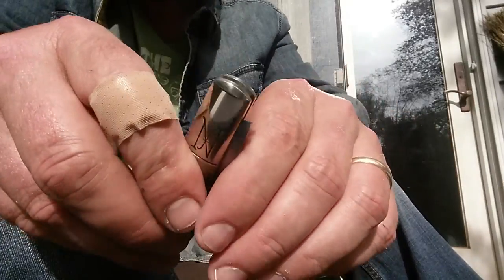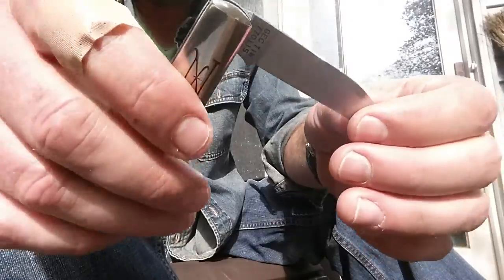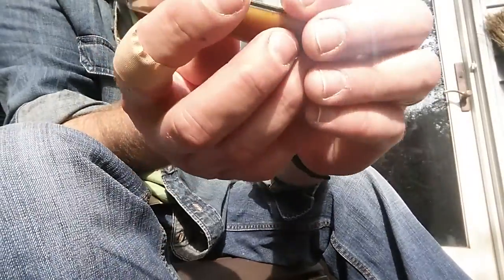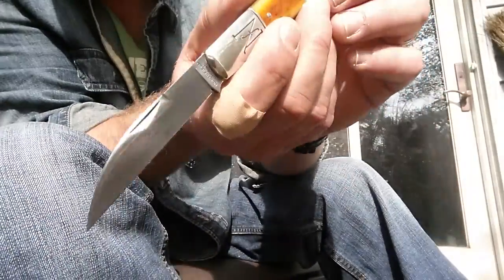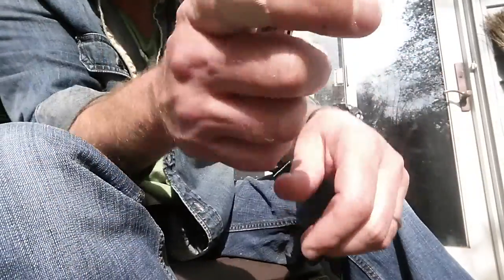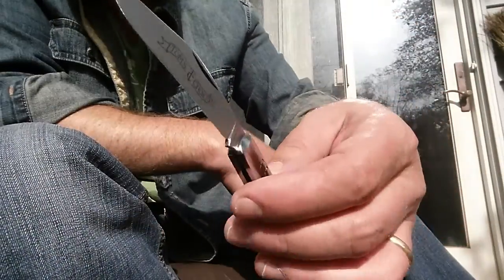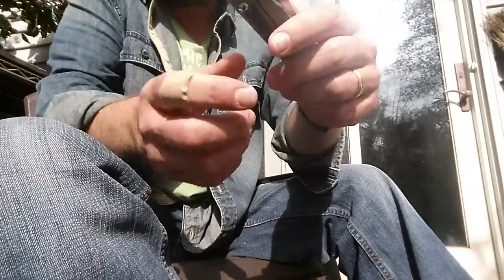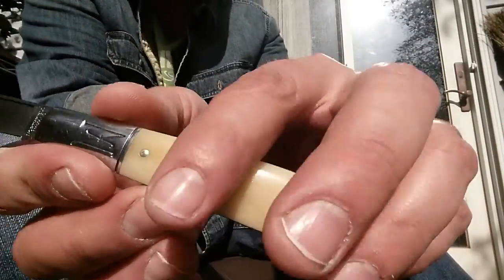GEC 77 Medium Barlow